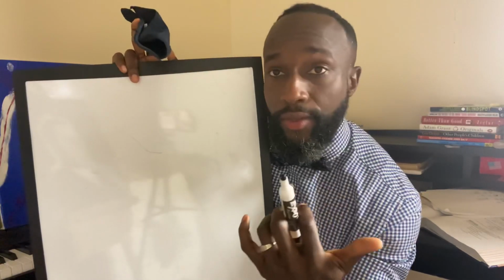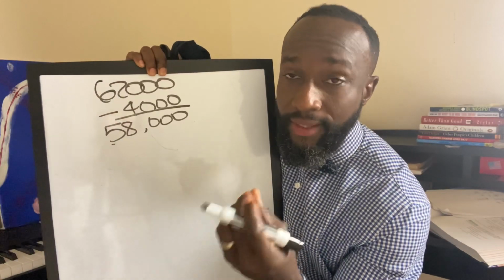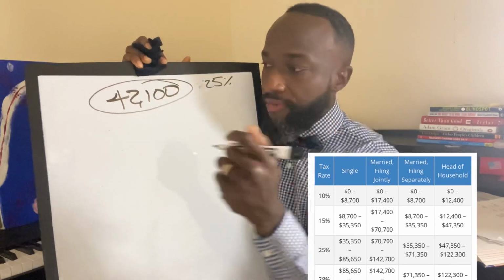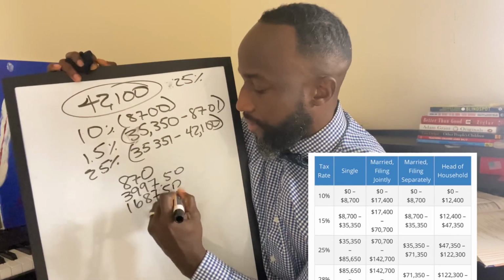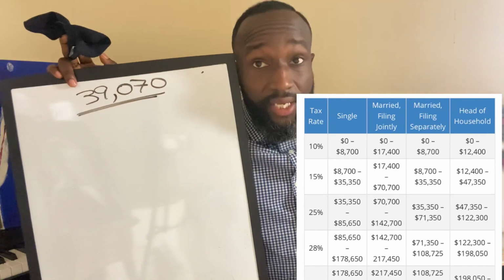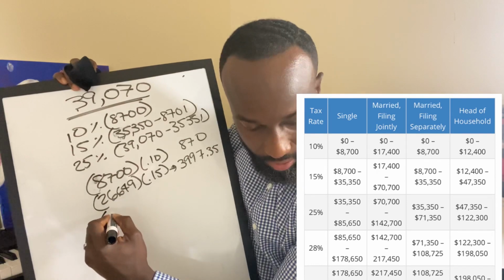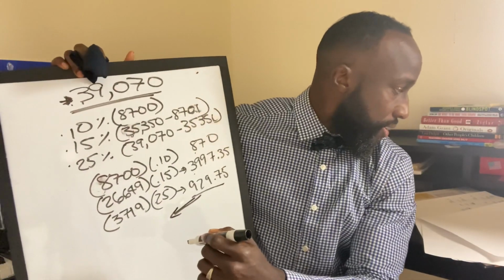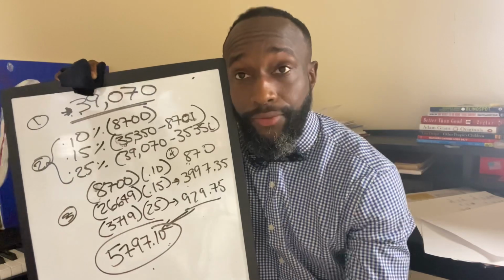Personal finance | Computing Federal Taxes | Looking at Tax Brackets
Using the tax bracket chart from 2012, I
Provide two examples where I calculate the amount owed in federal income taxes. Using the previous video where we find the taxable income, we take that value and see where it lands on the marginal tax chart.

Keep in mind that I’m using an old chat so the values won’t be the same today, but the mathematical concept will be 🤓

Mrdothemath Out